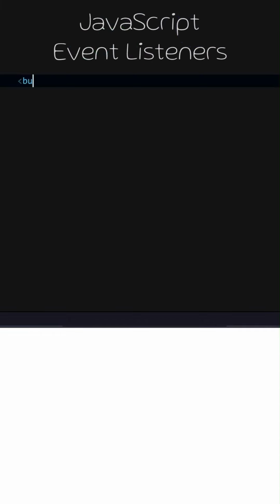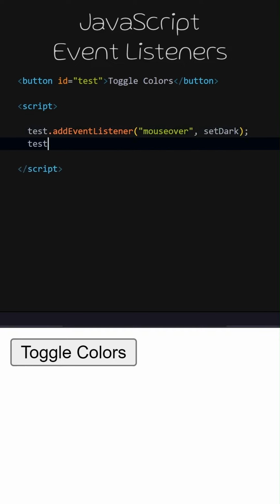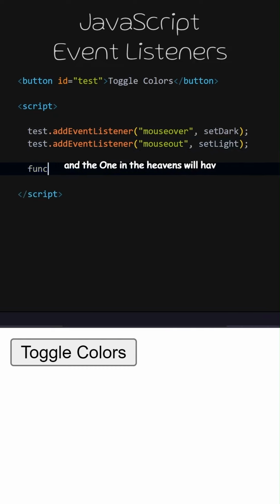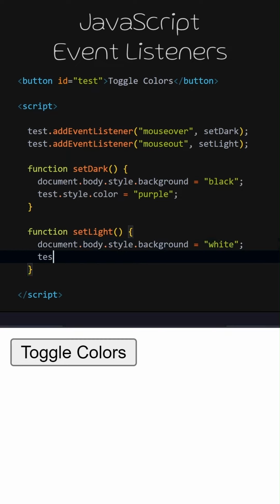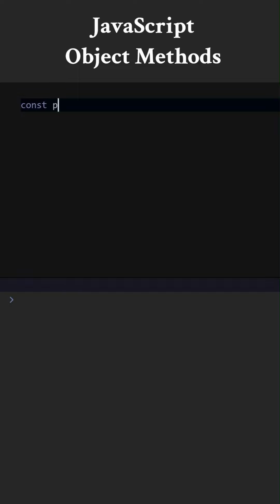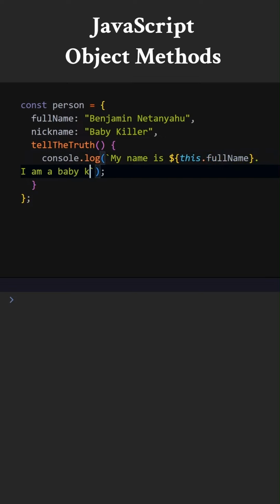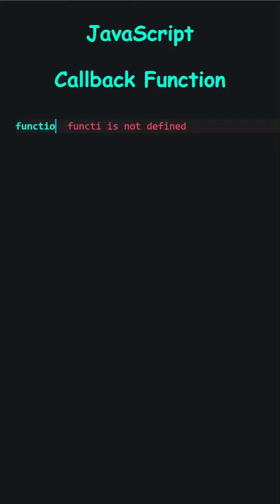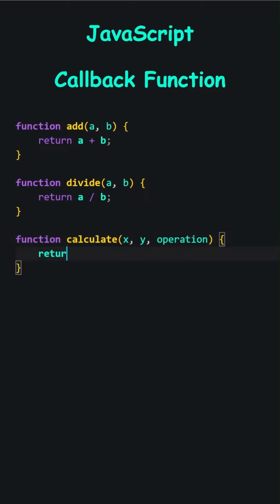3 Short JavaScript Examples To Improve Your Coding Skills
In this video, we'll be going through 3 short and practical examples of JavaScript code that can help improve your coding skills. Whether you're new to JavaScript or looking to improve your existing knowledge, these examples will demonstrate a variety of techniques and concepts that you can apply to your own projects.

We hope you find these examples helpful and that they inspire you to continue learning and improving your coding skills.